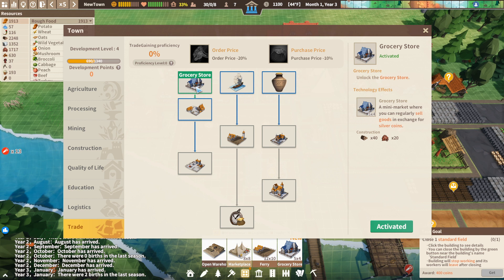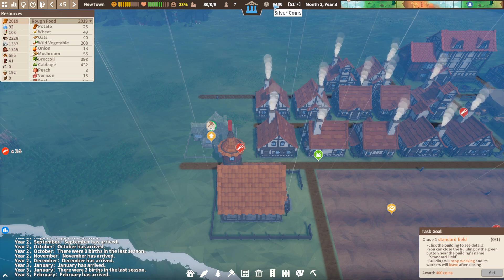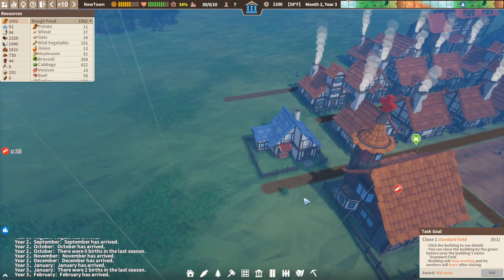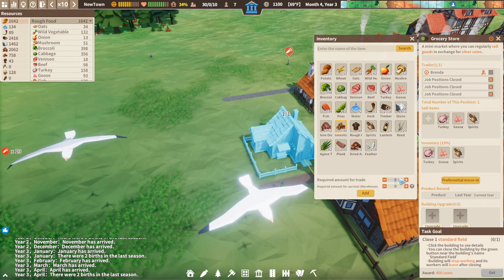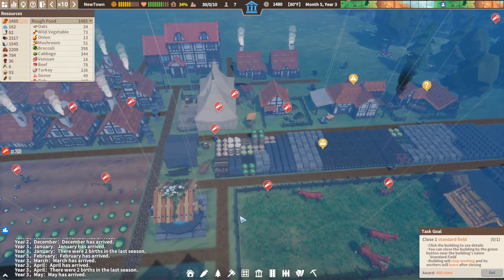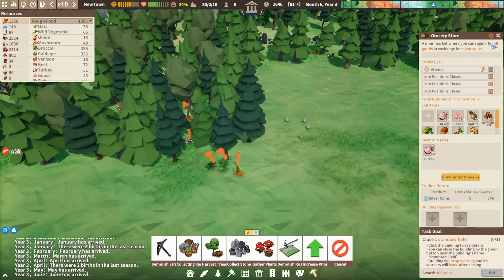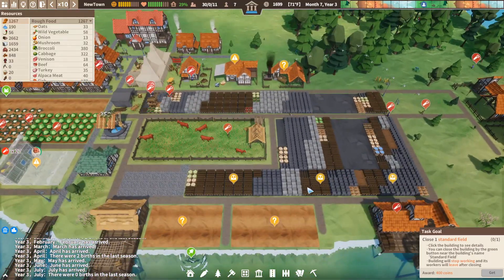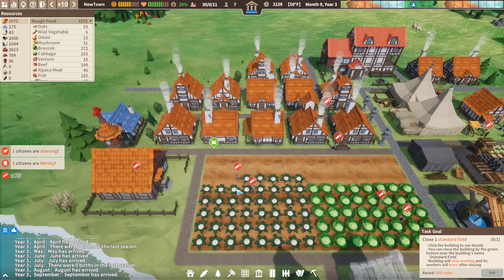Settlement Survival😎how to get silver coins😎why do you need them😎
Welcome to another new survival game,

How do you get  silver coins well, watch the video and i hope it helps

COPY OFF THE GAME  ?

on the 10th Episode lets play  i will give away a free copy off the game all you have to do is comment and like the video on the 10th video comment section.

DOODLE BUG SERVERS ARE ON DISCORD

some great populated servers and great people.
Valheim server
Medieval engineers server (most popular server for ME)
Rust (coming soon)

Competitions
Photos
Friendly servers and discords
Discord events
Server events
Many more servers to come JOIN NOW